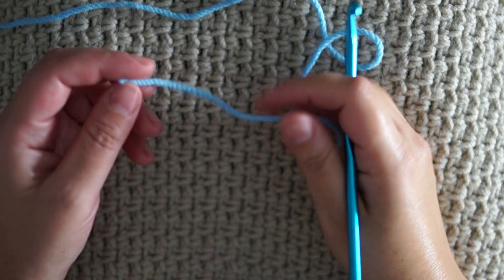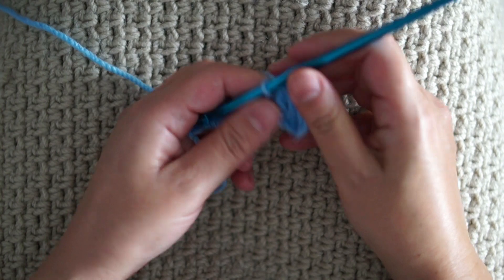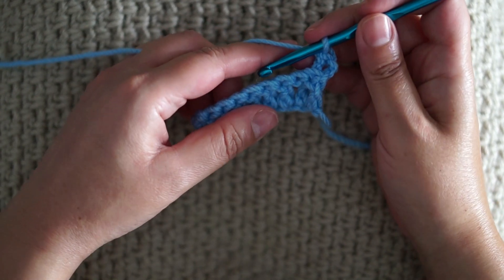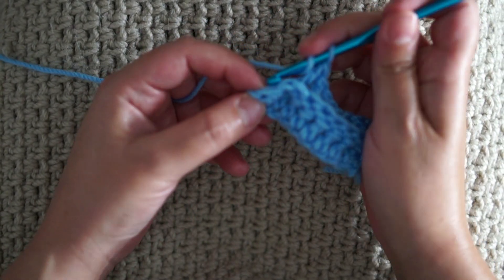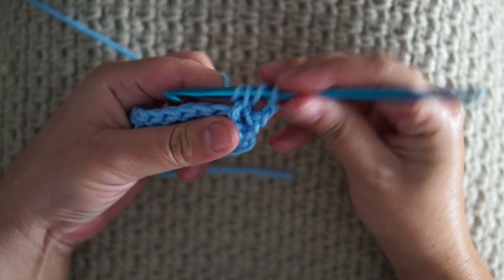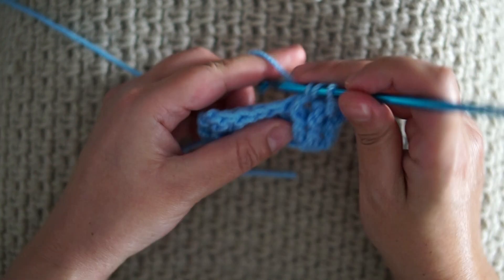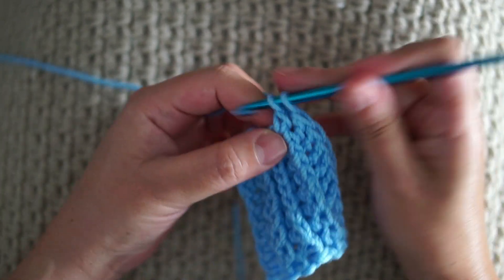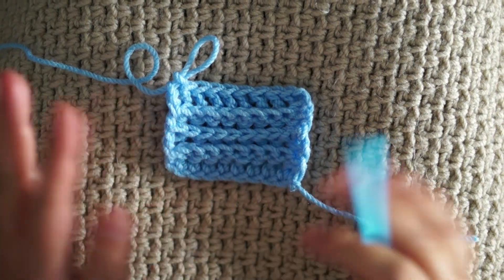Back post stitch double crochet